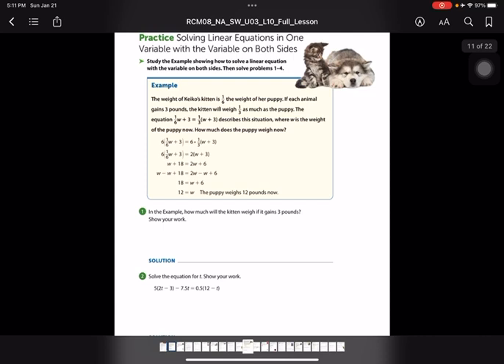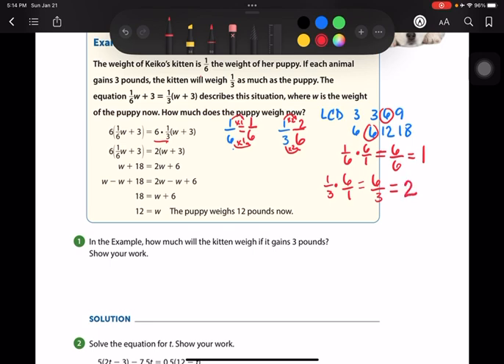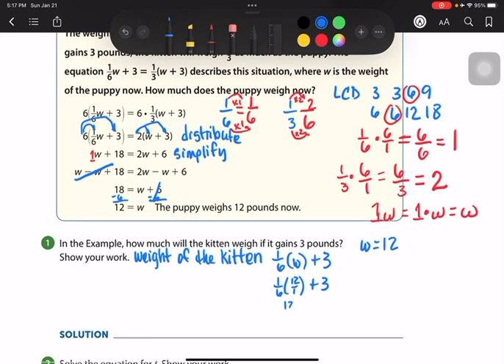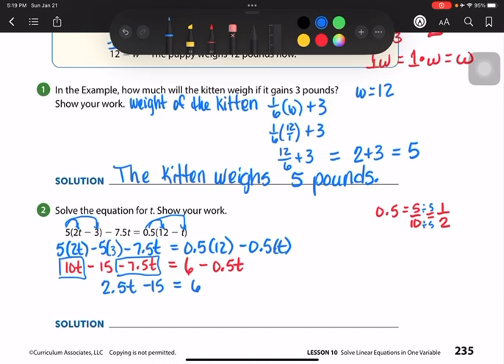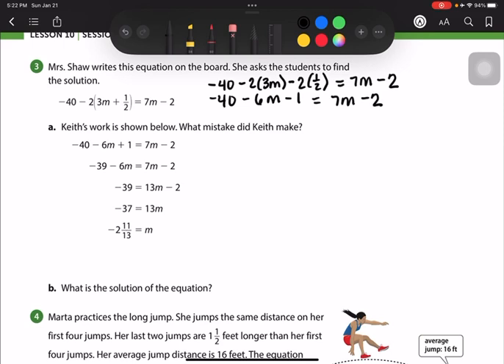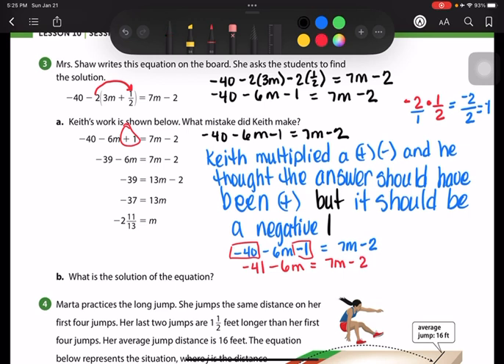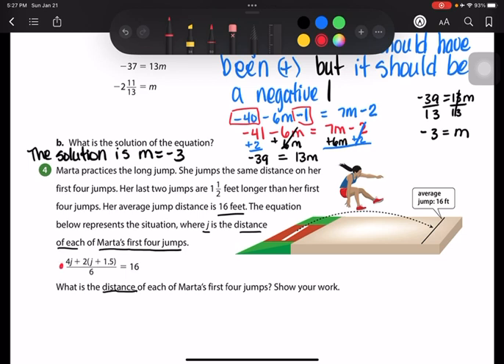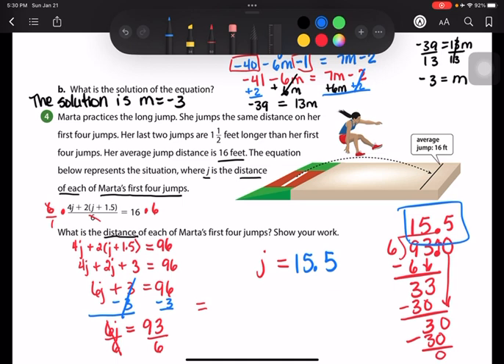IREADY lesson 10 session 2 pages 235-236